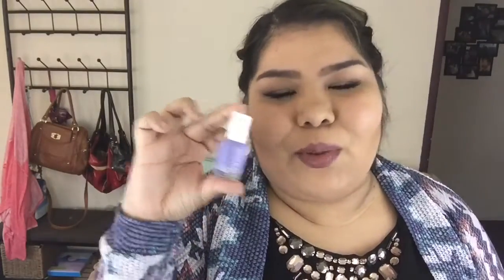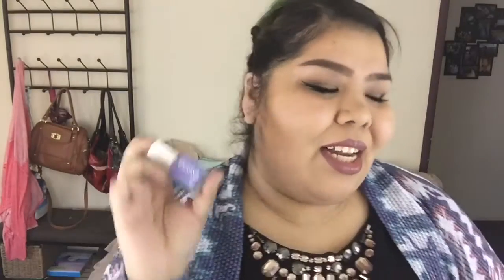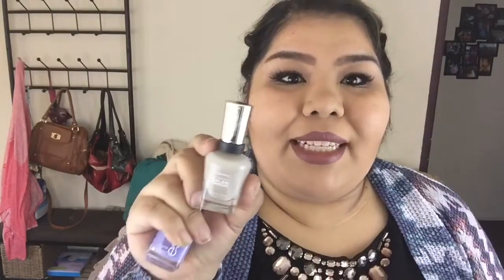I 💜 Spring Tag | RWOYT COLLAB |Fearless Fatgirl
//READ ME//

-About us-

Interracial Married God Fearing couple going thru life together dealing with PCOS and infertility. Facing all obstacles together as one:) We have been married for just about 3 years and we are constantly learning how to deal with the ups and downs of marriage. We have one fur baby his names Dallas. And with gods grace we will be adding a new addition to our family sometime soon:)

Email down below☆☆☆

MUCHO BESOS XOXO

-About Me-

Name: Marlena

Age: 26

Married to Cordero for 3 yrs on 12/15/15

1 fur baby : Dallas

Located: Fresno Ca

Born: Omak, Wa

Videos:)

-Tech stuff-

Record with: iPhone 6+, iPad 2, canon T5i, canon ? .

Edit with: iMovie, wonder share, SVP

Just whatever I feel like using ;)

143,
♡ Mar'lena